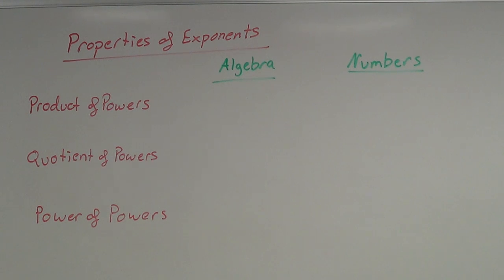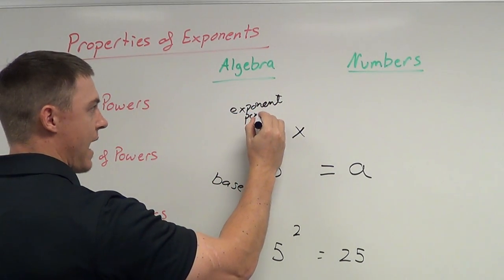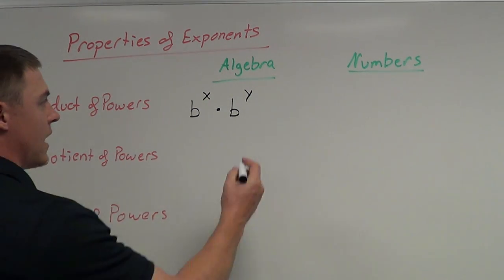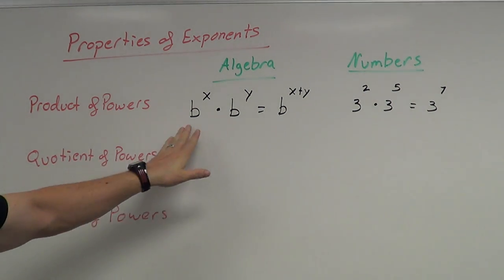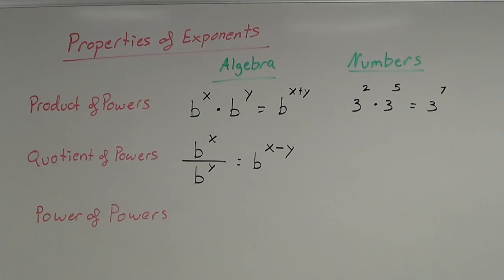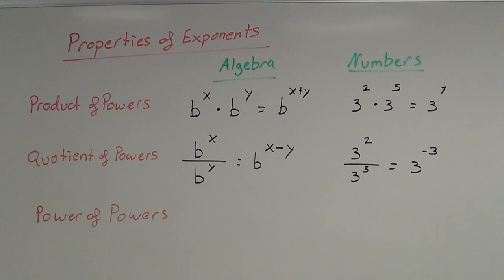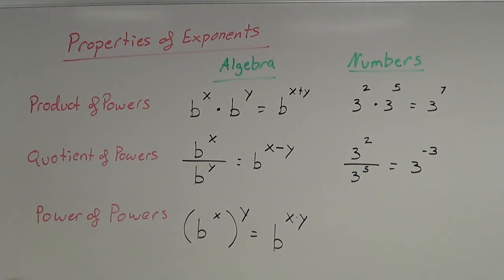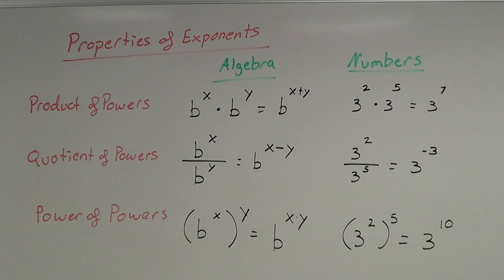Properties of Exponents - Product, Quotient, and Power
3 of the many properties of exponents

Product of Powers
Quotient of Powers
Power of Powers